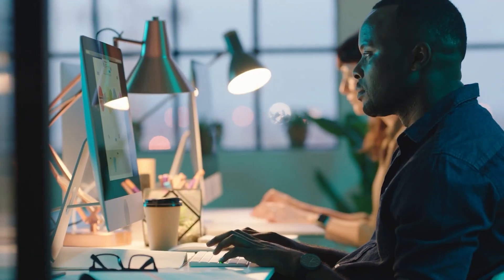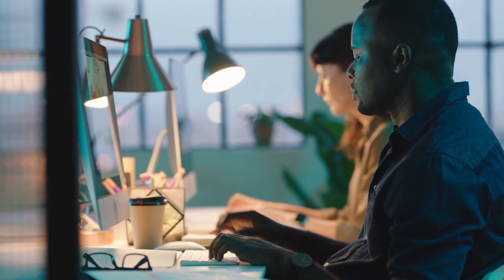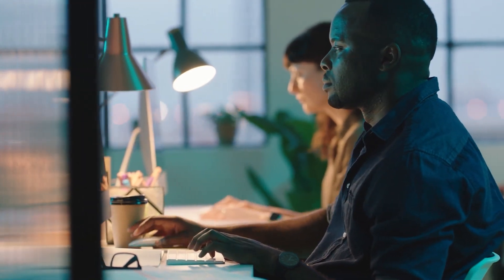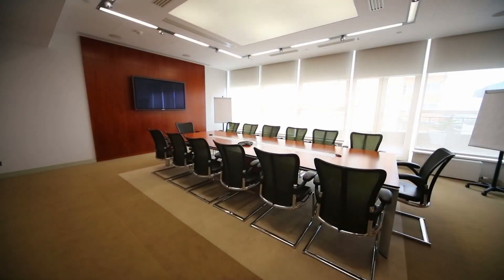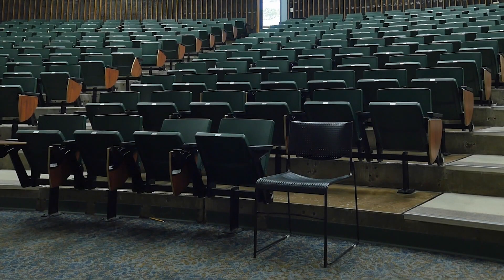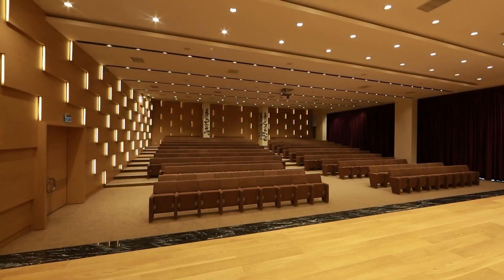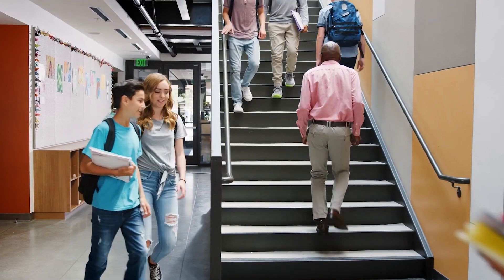Dynalite for American Schools | Interview with Lighting Control Expert from Roth Lighting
Our friends at Roth Lighting are back with brand new insights about the North American lighting controls market!

In this latest instalment, lighting controls electrician, John May, shares his thoughts on the benefits of connected lighting control in schools throughout the USA.

Our lighting control system has been installed on tens of thousands of sites globally, and is a crowd favourite among industry experts such as John, for its reliability, scalability, and durability.

We'd like to thank the team at Roth Lighting for sharing this testimonial with us!

To learn more about the solutions offered by Roth Lighting, visit the

You can also stay up to date with Roth's team on LinkedIn